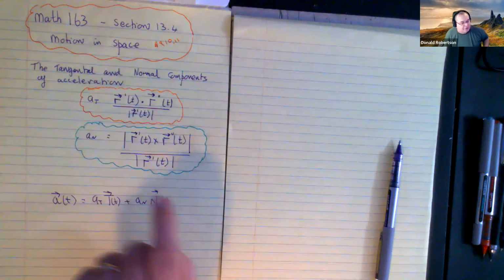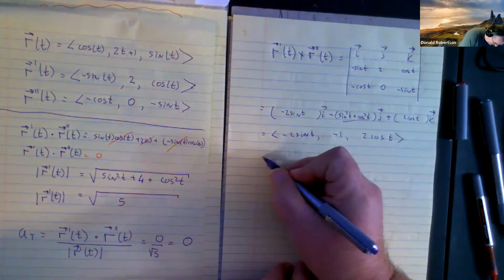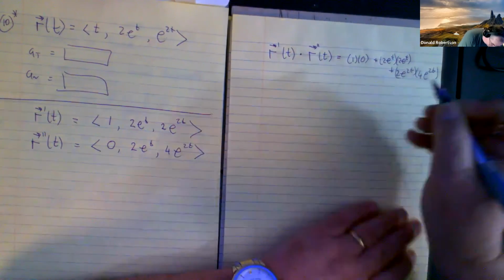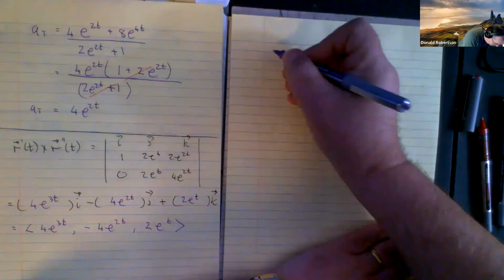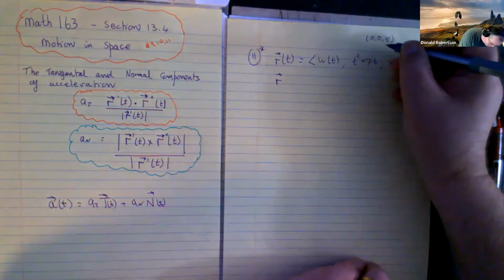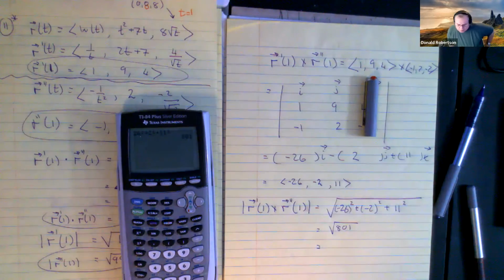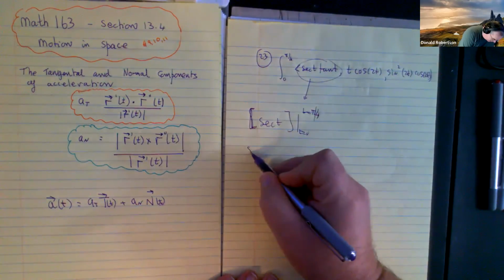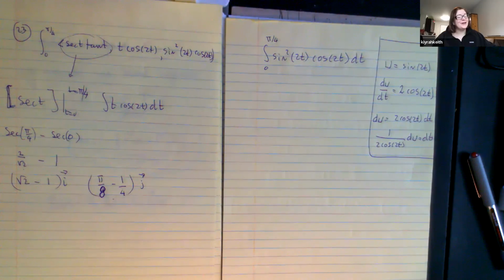Math 163 Frid 4th March Tangental and Normal Component of Acceleration